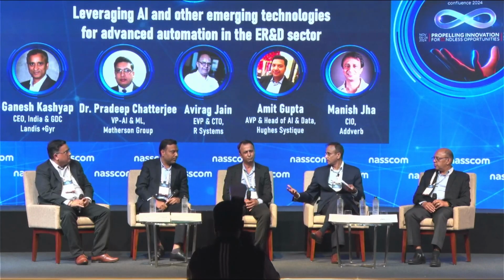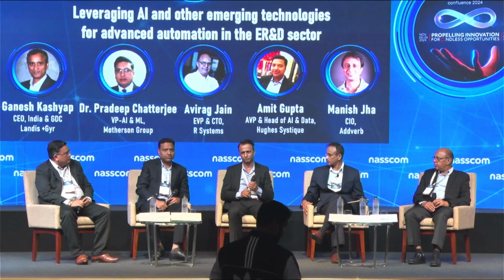AI & Emerging Tech: Driving Advanced Automation in ER&D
Moderator -

Ganesh Kashyap,
CEO, Landis+Gyr India Landis+Gyr India and Global Development Center

Speakers -

Dr. Pradeep Chatterjee,
Vice President - Artificial IntelIigence & Machine Learning, Motherson Group

Avirag Jain,
EVP & CTO, R Systems (A BlackStone Company)

Amit Gupta,
AVP and Head of AI & Data Analytics Practice, Hughes Systique Corporation

Manish Jha,
Chief Information Officer, Addverb